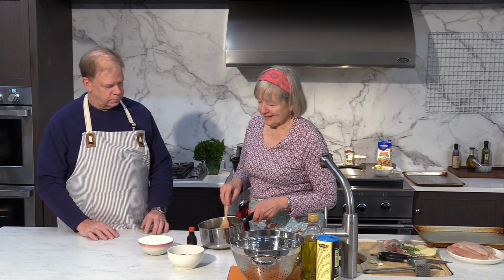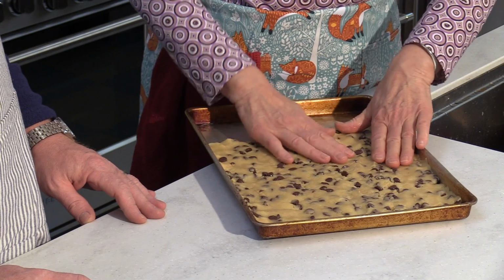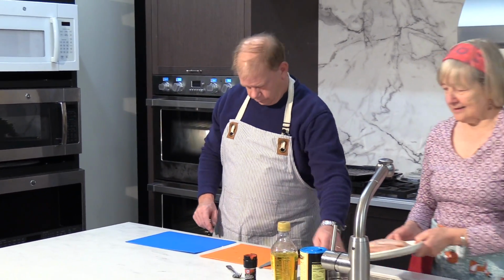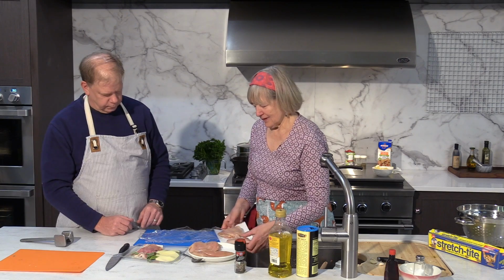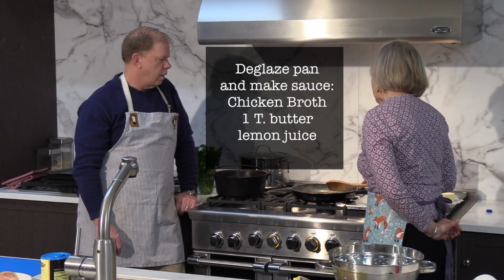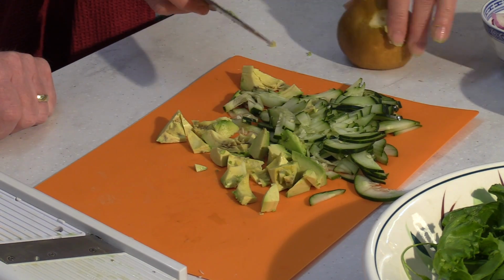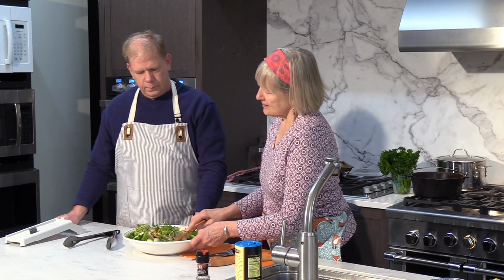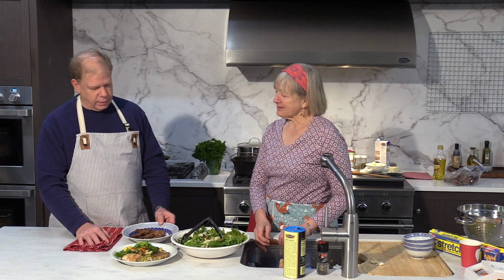Cooking With Hoppy Episode #8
In this episode of "Cooking With Hoppy", Carol Vales and Mark Crory make Chicken Saltimbocca, Garlic Smashed Potatoes, Shaved Chopped Salad and Chocolate Chip Cookie Brittle.